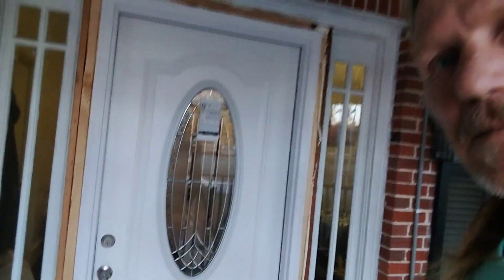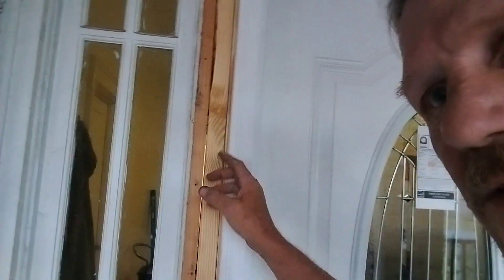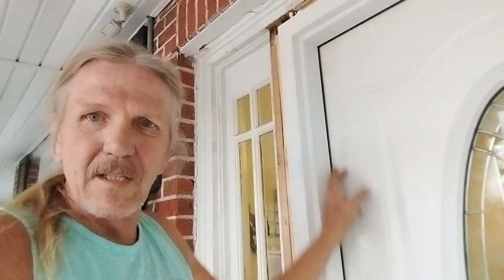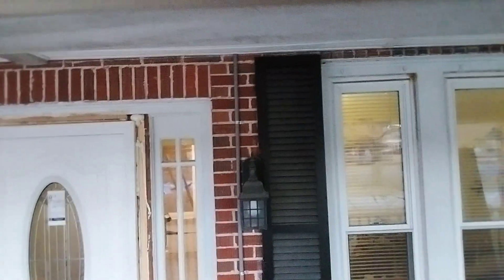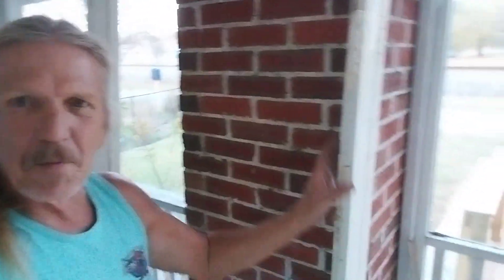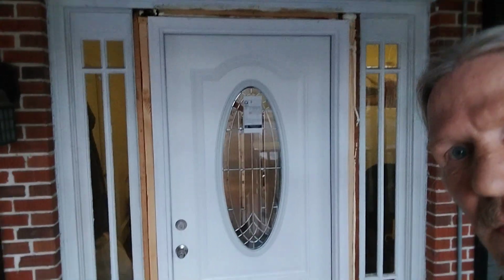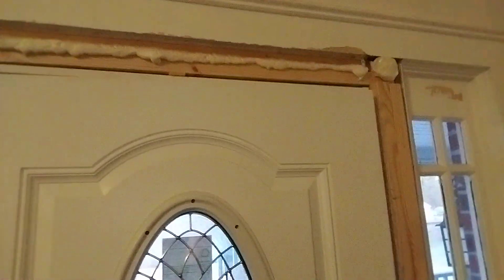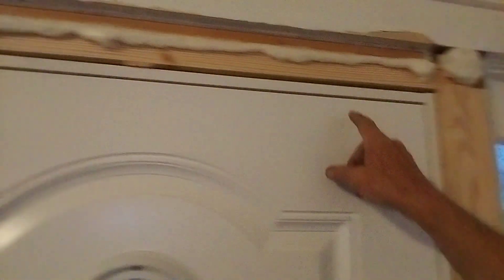WHAT HAPPENED TO THAT! A CHAT WITH GARY EP 27. | DIY, HOW TO, COUPLE GOALS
He's showing you some of the things he will be fixing some,

Junktojems

JUNKTOJEMS3

Mail Call
Junktojems Homestead